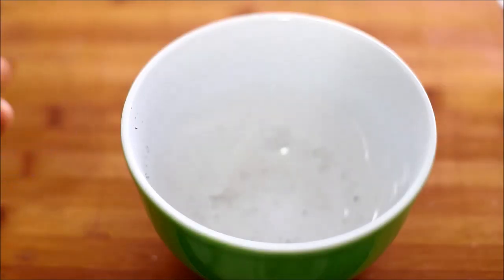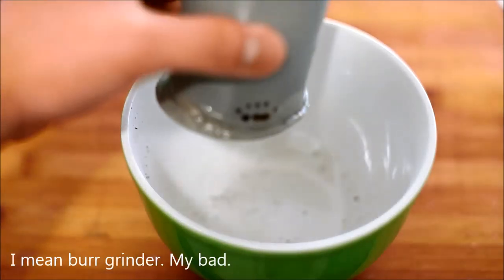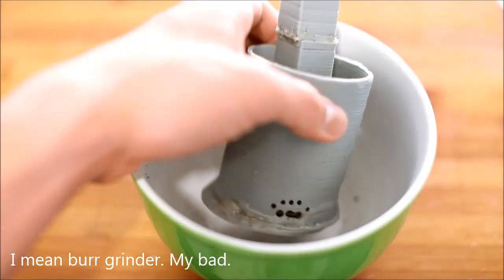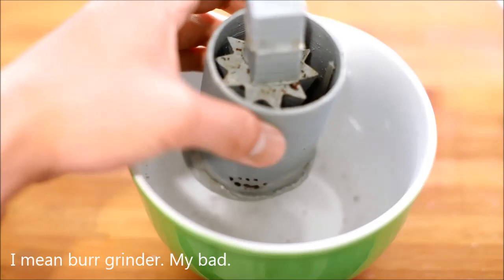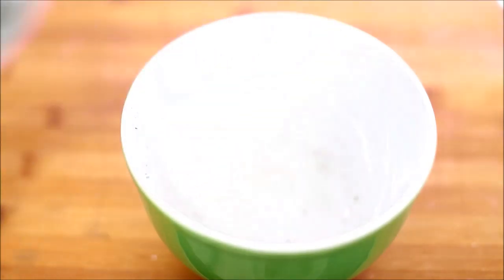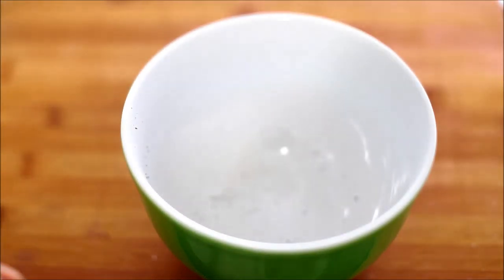Burr grinder V1 Demo video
Hello!

It's been a while since I posted anything.

Today we have a 3d printed coarse Burr type coffee grinder. It's the Version 1, Cobbled together from a failed attempt.

Up on thingiverse is the Version 2 which is not cobbled together and is pretty spiffy I think. The concept is exactly the same and it should perform better than what's shown in the video. You can find it here.